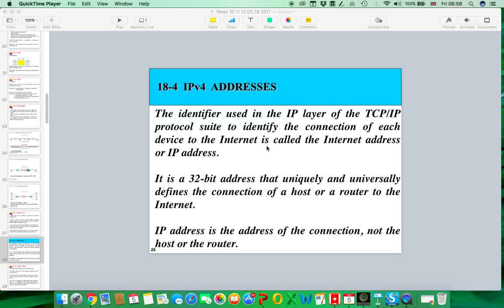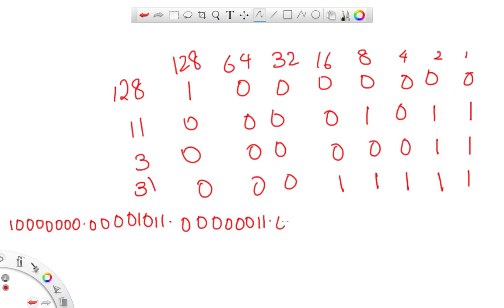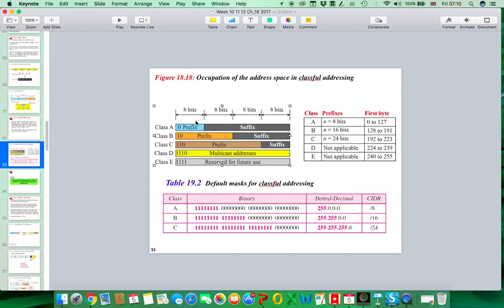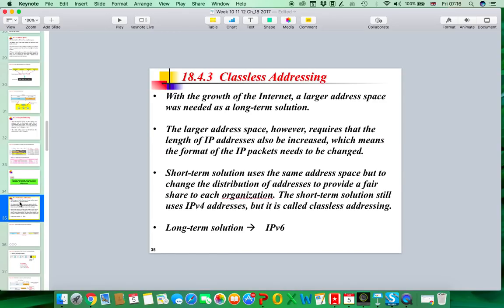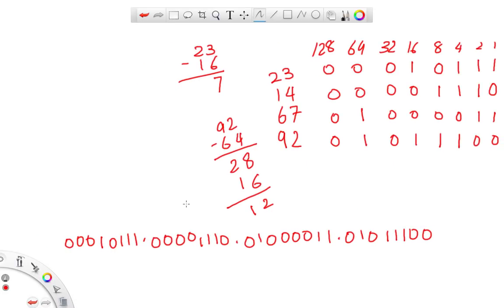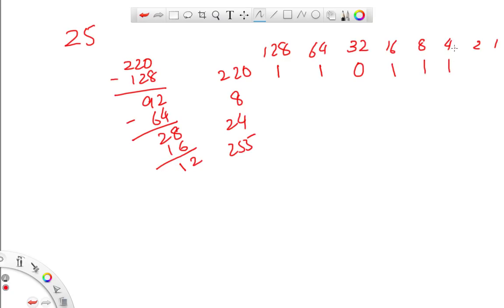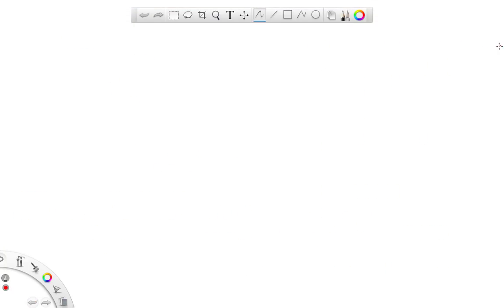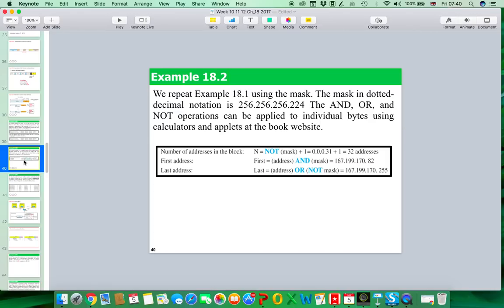Ch 18 IP addressing